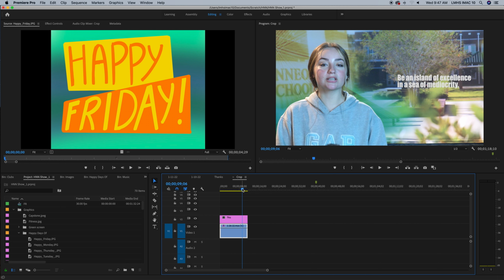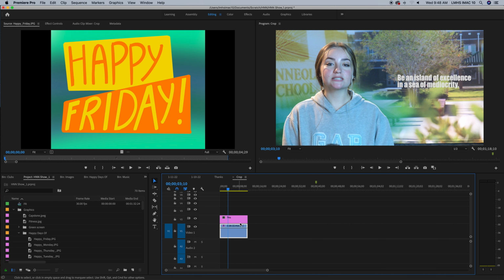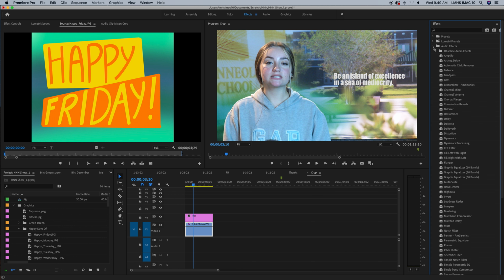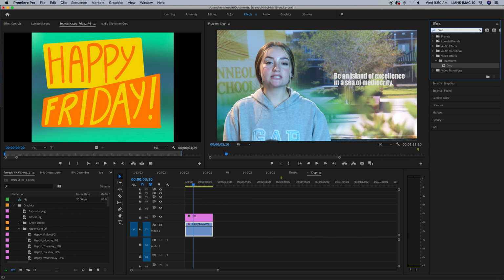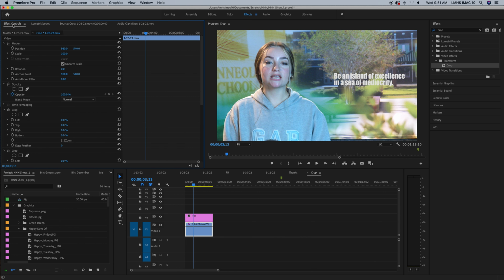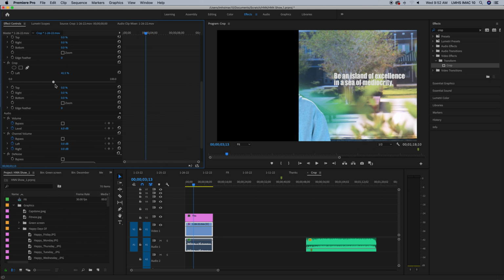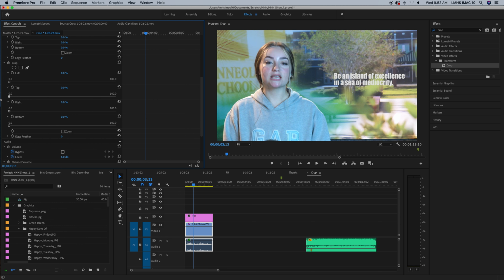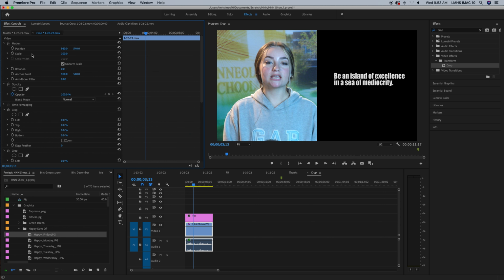Cropping Video In Adobe Premiere